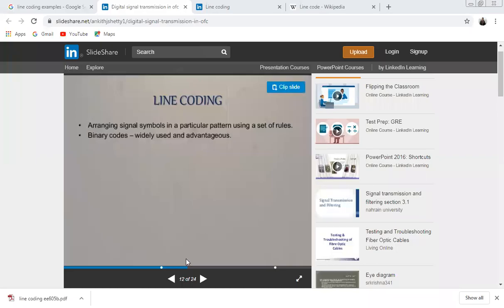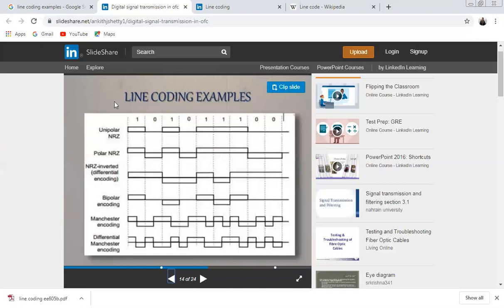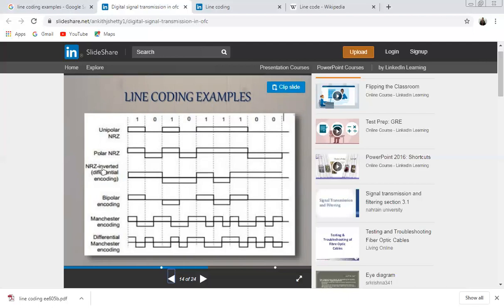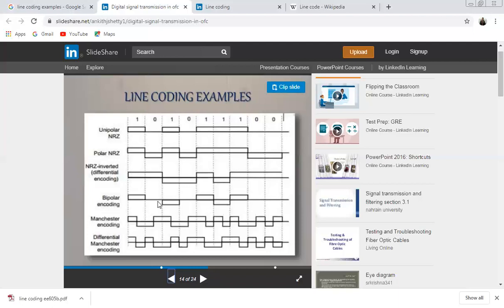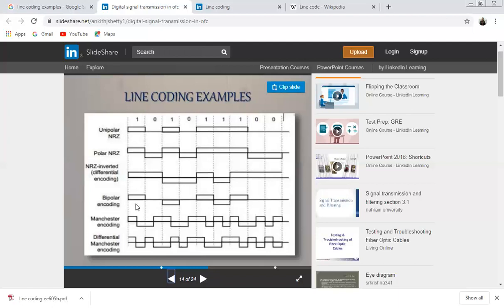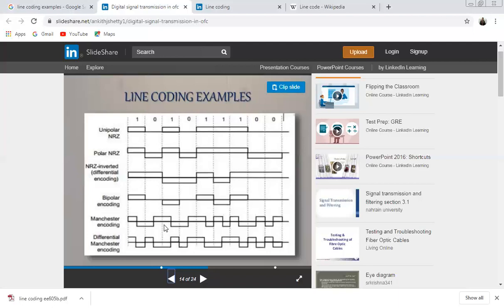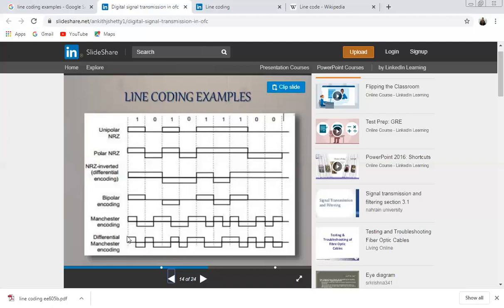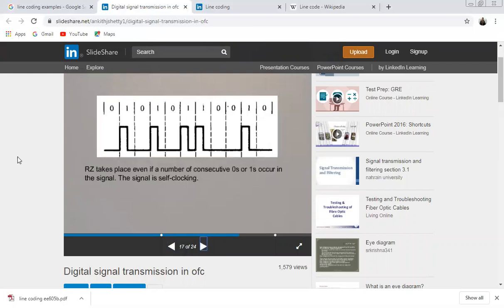EE605B Module3 Lec1 Line coding